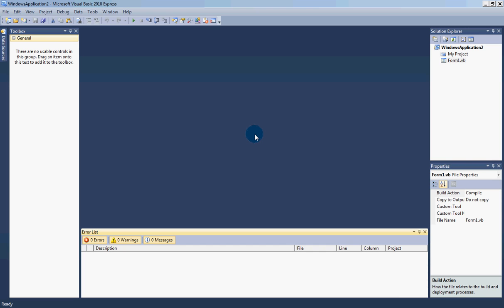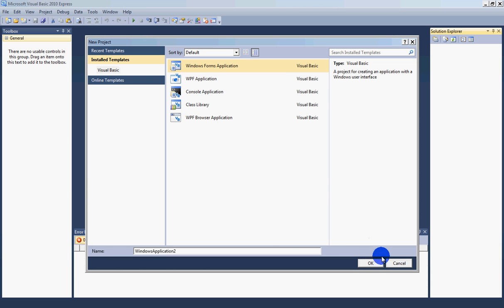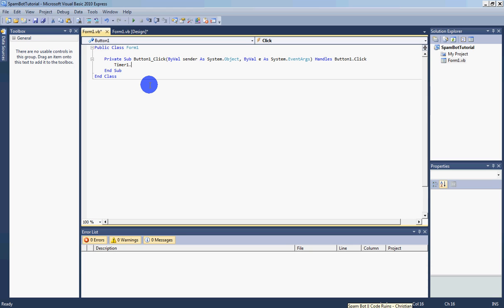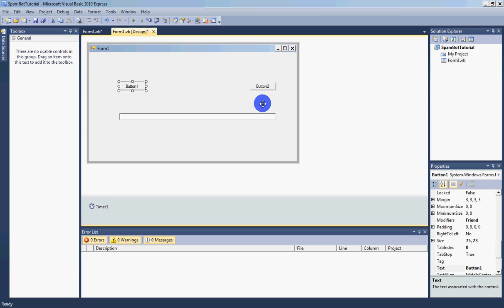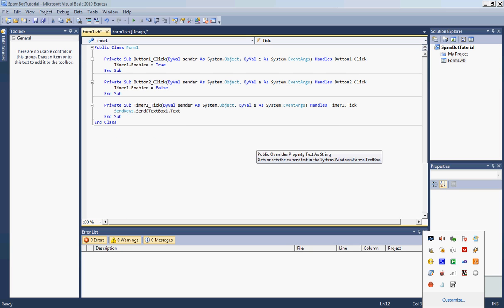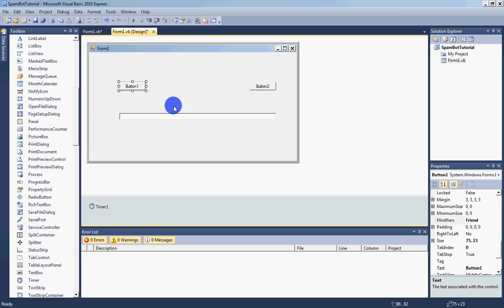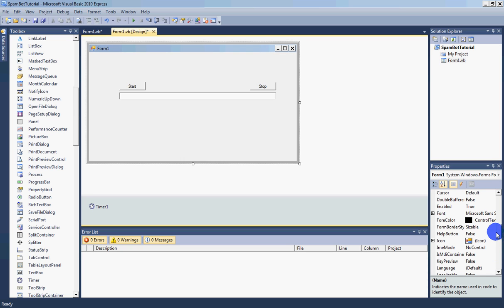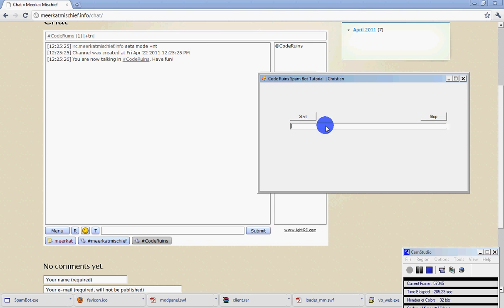How to make a Spam Bot in Visual Basic 2010